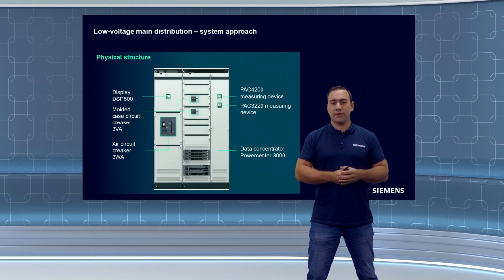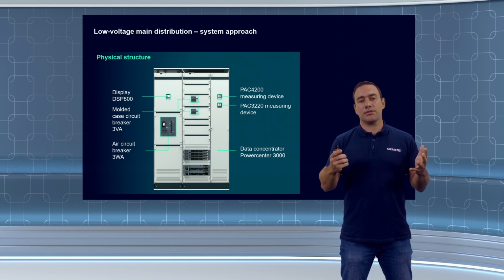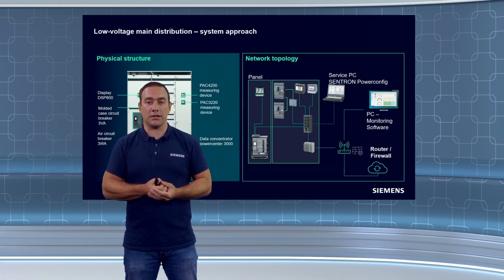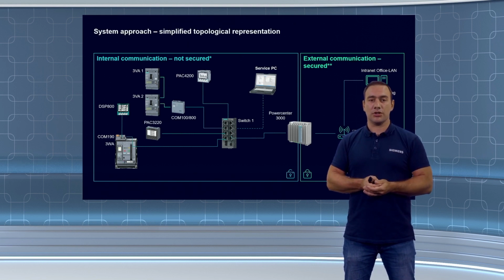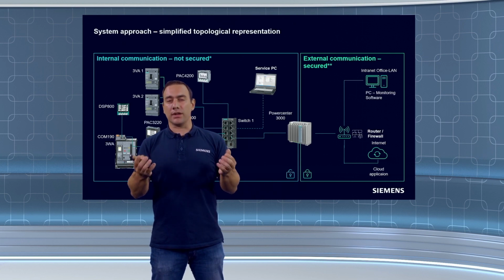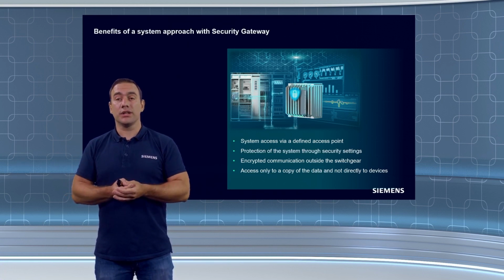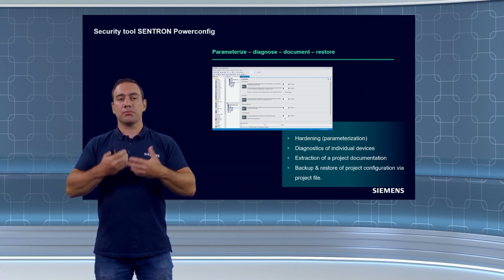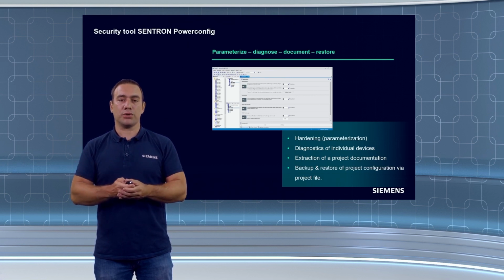Cybersecurity based on a system architecture - Tutorial 3/3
Cybersecurity in low-voltage power distribution